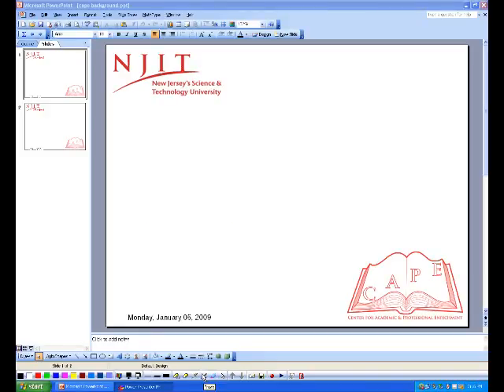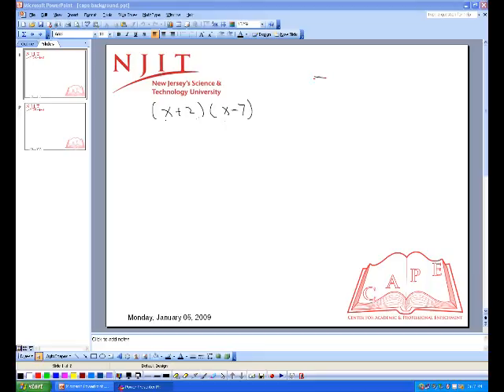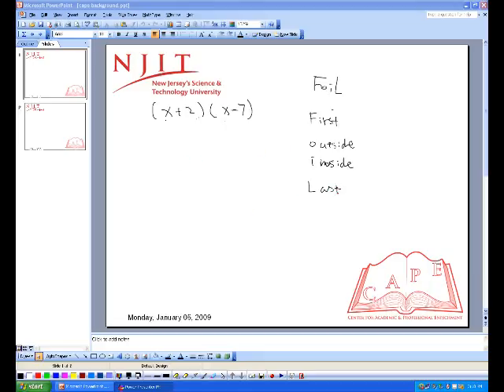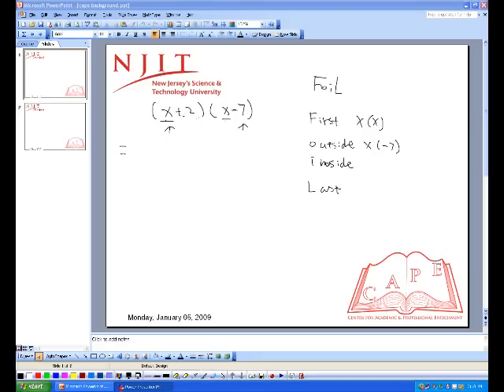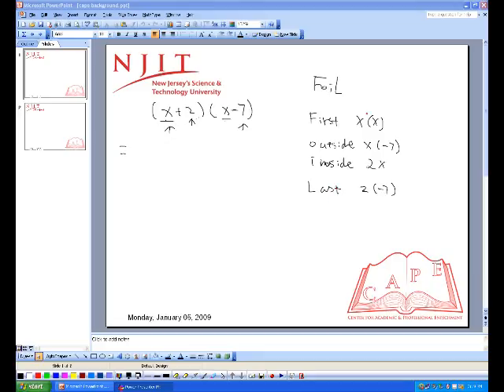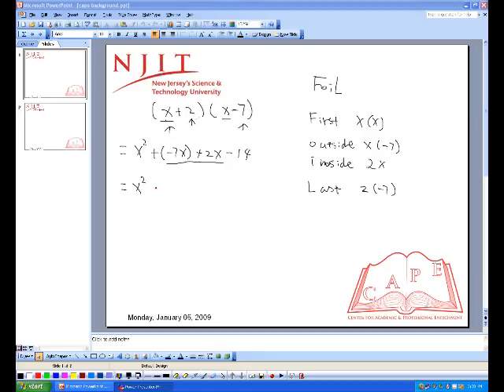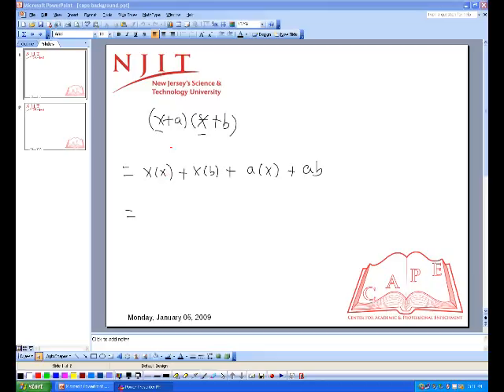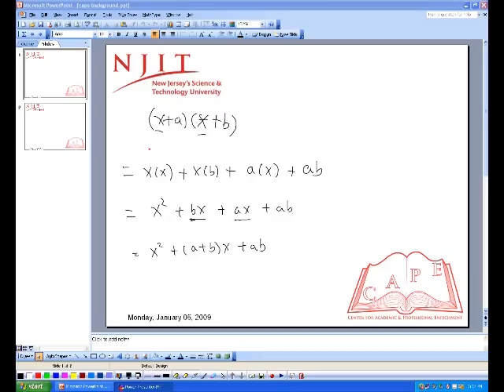kwilliam_01-05-2009-02-01-36.mp4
My Test Movie